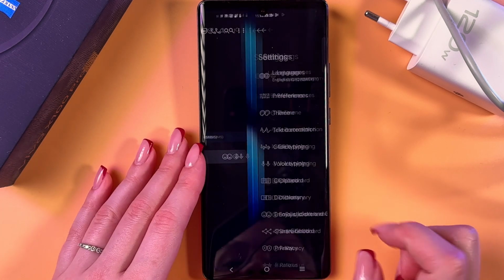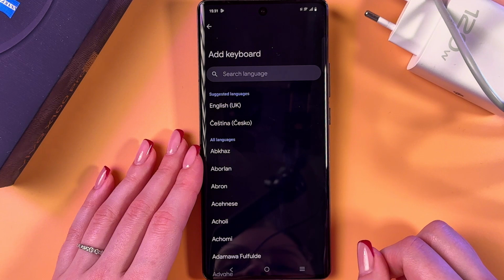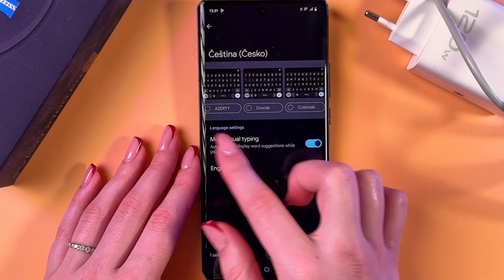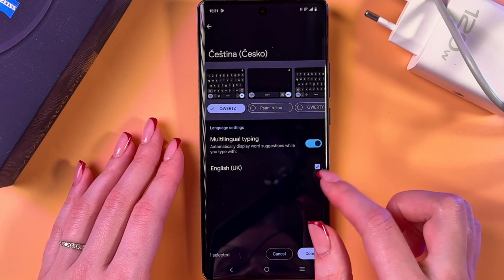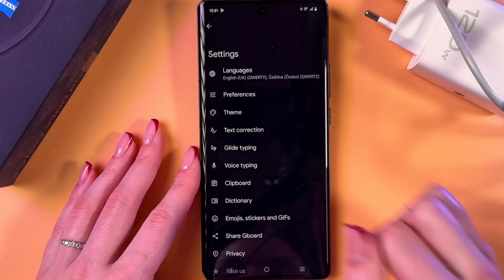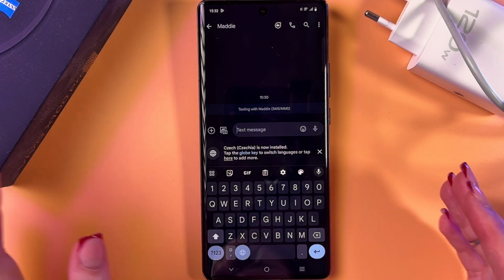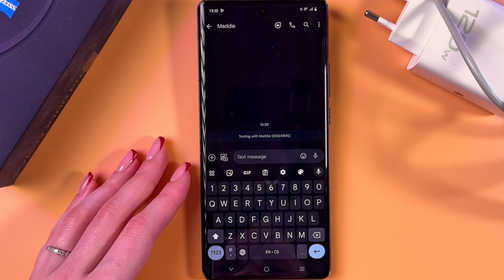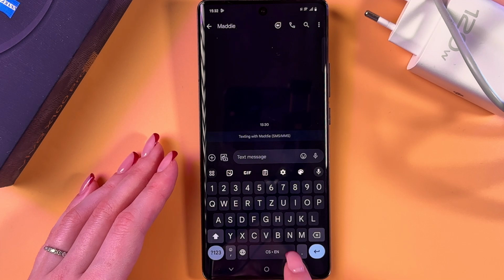How to Switch Keyboard Languages on Vivo X100 Pro 5G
Hello! In this video, I demonstrate how to easily switch and manage keyboard languages on your Vivo X100 Pro 5G phone. First, I'll show you how to change the keyboard language with a simple swipe on the space bar. Then, we'll explore how to add or remove languages from your keyboard settings by accessing the gear icon menu and navigating to the 'Languages' section. Whether you want to add a new language to your keyboard or disable one you no longer need, this guide will make it straightforward.

How to Modify Keyboard Languages on Vivo X100 Pro 5G
Tutorial on Switching Keyboard Languages for Vivo X100 Pro 5G
Adjusting Keyboard Languages on Your Vivo X100 Pro 5G